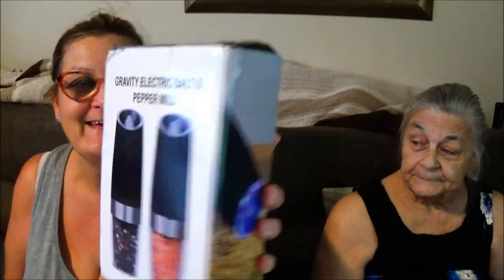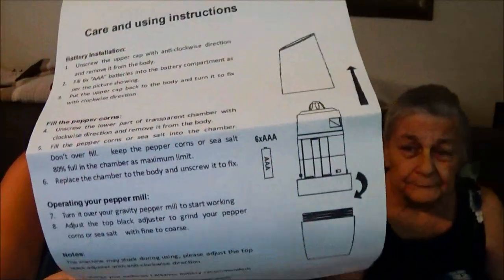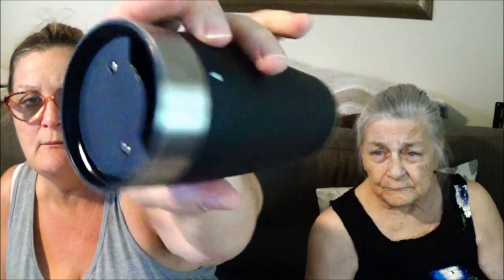Temu fishland Winnings